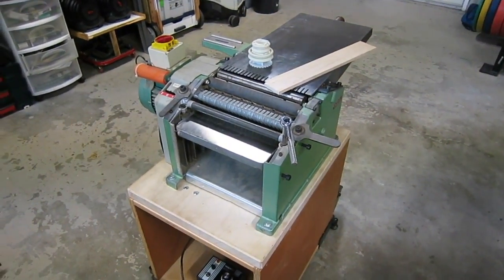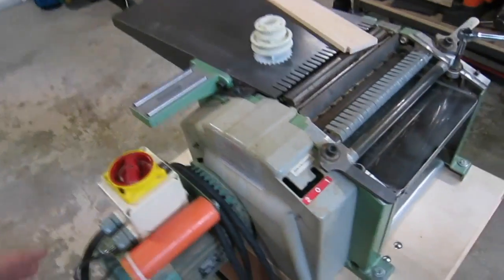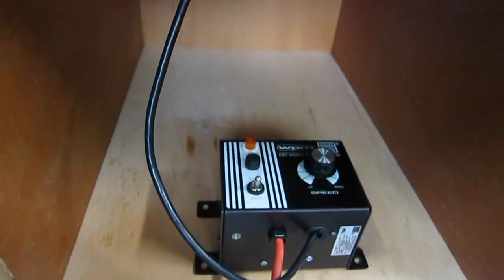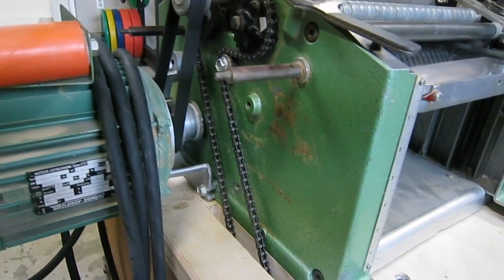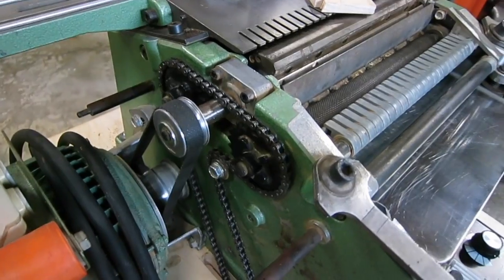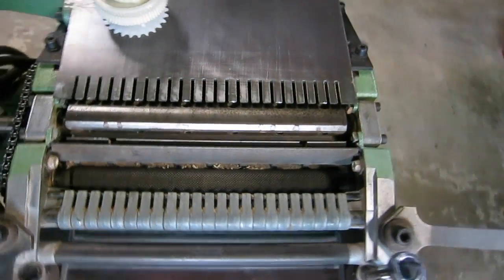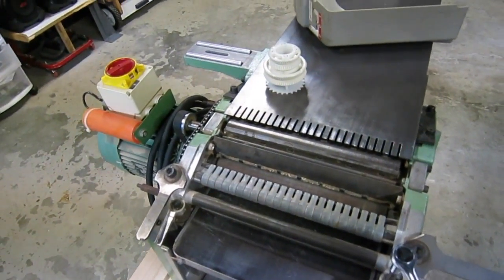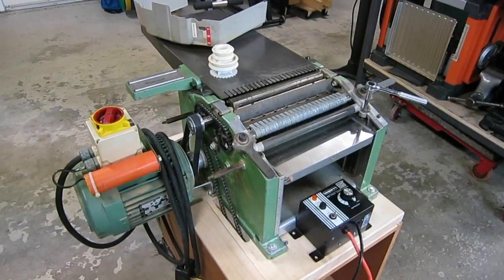Inca 560 Planer Feed Upgrade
The Inca 550, 560 and 570 Combination 10-1/4" Jointer/Planer Machine is a phenomenal Swiss made precision tool.  It's one achilles heel however is that the speed reduction arrangement to power the planer rollers have a plastic helical gear that can be damaged from lack of lubrication, prolonged use or aggressive cutting.   I've eliminated the one weak point of the machine by installing a 57rpm dc gear motor that allows for infinite feed speed from 0 to 21 linear feet per minute (stock is ~11lfm (low) & 16lfm (high).   This is how I did it.